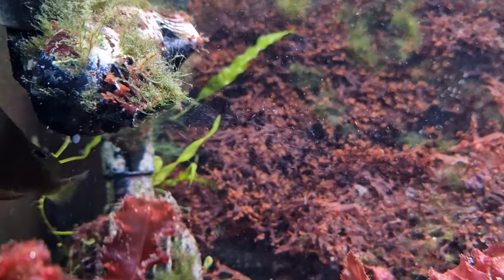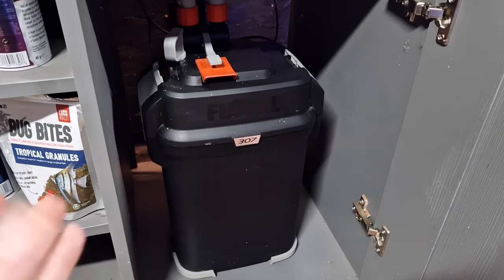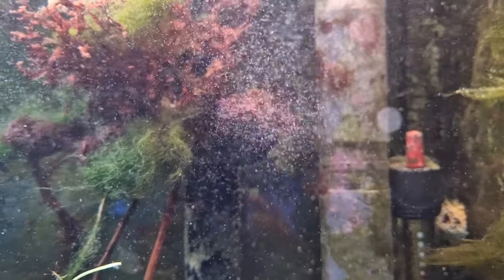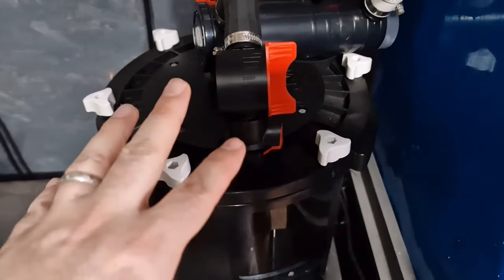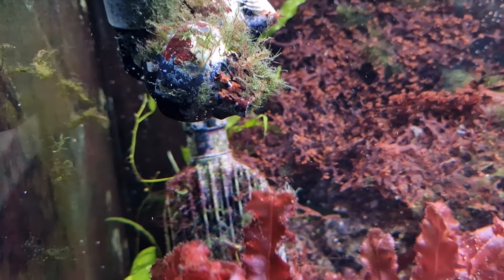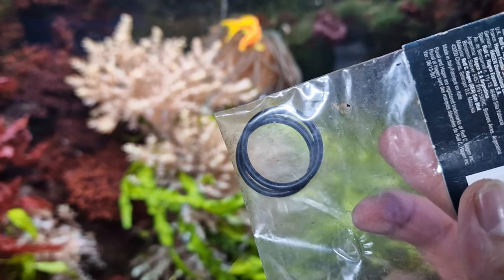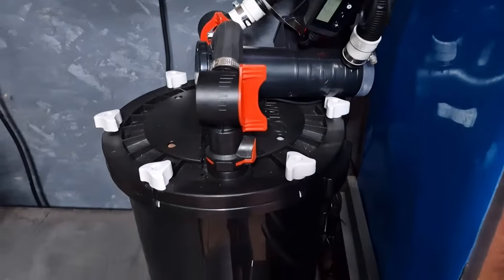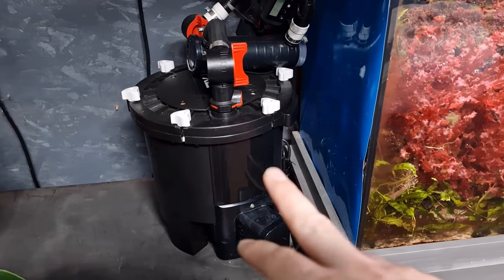5 Reasons Your Aquarium FILTER has BUBBLES | External Canister Filter Micro Bubbles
5 Reasons Your Aquarium FILTER has BUBBLES | External Canister Filter Micro Bubbles

LIGHTS

AQUEON Nano LED
Hygger 978 Advanced Full Spectrum LED
Fluval Sea Marine 3.0 LED
AQQA Full Spectrum Aquarium Light With Timer

FILTERS

HEATERS

EQUIPMENT

Fluval FX UVC Clarifier
F ZONE Automatic Top Up

MACROALGAE PRODUCTS